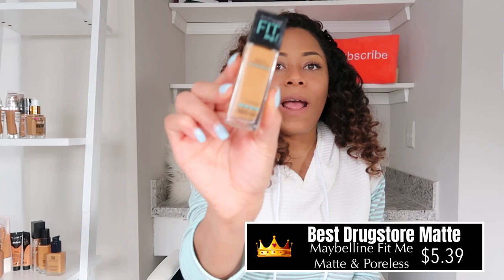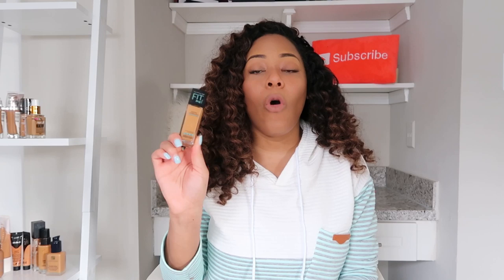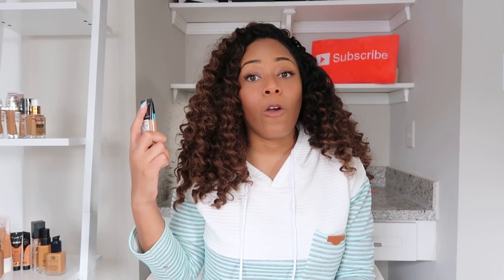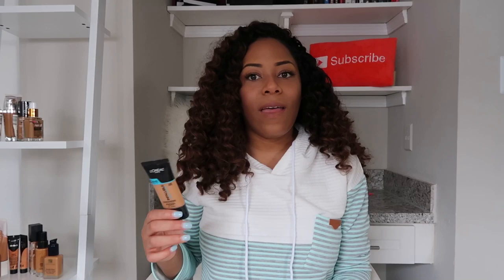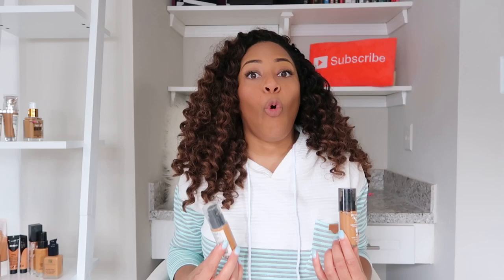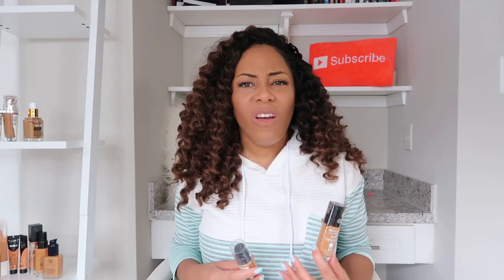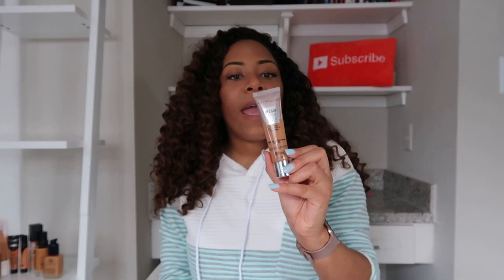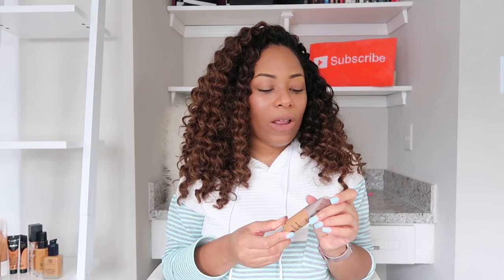TOP 5 HIGH-END & DRUGSTORE FOUNDATIONS| LIA LAVON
Hair Worn: Harlem 125 Kima Ripple Deep Crochet Hair TT1B/30

⭐⭐⭐Drugstore⭐⭐⭐
Maybelline Fit Me Matte  & Poreless
L'Oreal Infalliable Pro Matte
L'Oreal Infallible Pro Glow
L'Oreal True Match Lumi
Revlon Colorstay
Maybelline Dream Urban Cover Flawless Coverage Foundation

⭐⭐⭐High-End⭐⭐⭐
MAC Face & Body
Dior Face & Body
Fenty Beauty Pro Filt’r Hydrating Longwear Foundation
NARS Natural Radiant Longwear Foundation
Estee Lauder Double Wear Stay-In-Place Makeup

Revlon Colorstay (Combination Toast and Caramel)
NARS All Day Luminous Weightless (Cadiz)
Milani Conceal + Perfect 2‑in‑1 Foundation (9 Tan)
Maybelline Better Skin (90 Warm Honey)
L'Oreal True Match Lumi (N7-8)
Maybelline Dream Cushion (55 Caramel)
MAC Face and Body (C6)
L'Oreal True Match (W7 and N7)
MAC Studio Sculpt (NC45)
Maybelline Fit Me Matte & Poreless (Toffee Caramel)
MAC Next to Nothing (Dark)
Lancome Teint Idole Ultra (450 Suede N)
NARS Pure Radiant Tinted Moisturizer (Malaga)
MAC Prolongwear Nourishing Waterproof Foundation (NC45)
L'Oreal True Match Infallible Pro Matte Foundation (108/109)
CoverGirl Vitalist Healthy Elixir Foundation (757- Golden Tan)
Estee Lauder Double Wear Stay-In-Place Makeup (5W1/Bronze)
Lancome Teint Idole Ultra Longwear Foundation Stick (450 Suede N)
Mac Studio Finish Foundation (NC45)
Urban Decay All Nighter Foundation (8.75)
L'Oreal Pro-Glow Foundation ( 210- Classic Tan)
Maybelline Super Stay Full Coverage Foundation (Warm Sun)
Bobbi Brown Skin Foundation ( Golden- 6)
Becca Ultimate Coverage ( Amber)
Hourglass Vanish Seamless Finish Foundation Stick(Golden Amber)
NARS Natural Radiant Longwear Foundation (Huahine)
Covergirl TruBlend Matte Made Liquid Foundation (Warm Sun)
Laura Mercier Tinted Moisturizer (Tan)
NYX Can't Stop Won't Stop (Warm Caramel)
Too Faced Born This Way (Brulee)
Juvia's Place I Am Magic Foundation ( 435 Punta Cuna)
Dior Backstage Face & Body Foundation ( 4.5N)
Studio Skin Full Coverage 24 Hour Foundation (3.35)
Fenty Pro Filt'r Hydrating Longwear Foundation (370)
Maybelline Dream Urban Cover Foundation ( Toffee)
L'Oreal Infallible Fresh Wear Foundation (510)
ELF Flawless Finish Foundation (Maple)